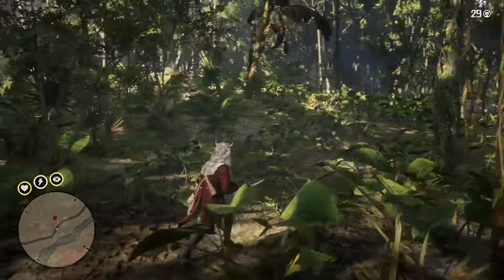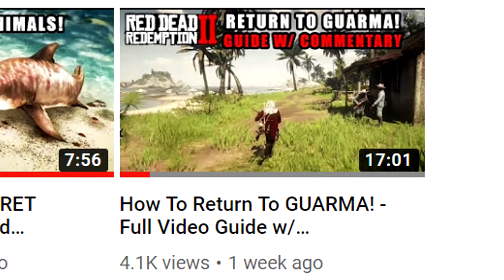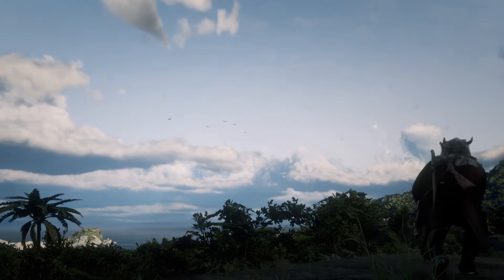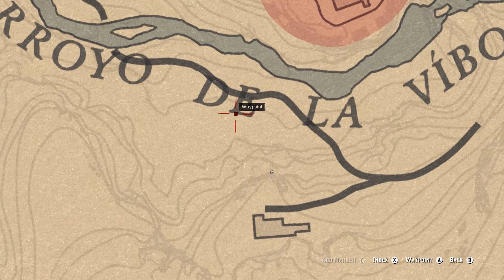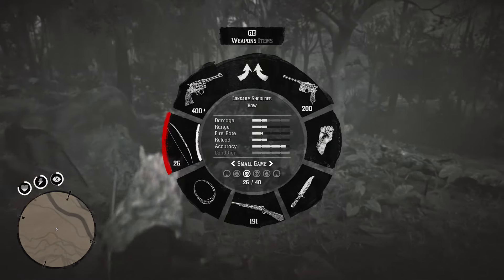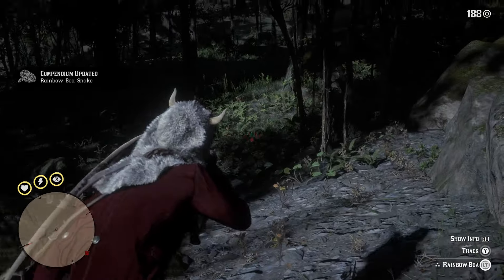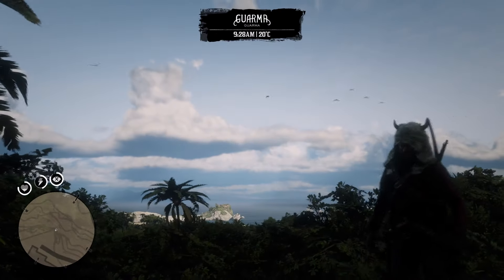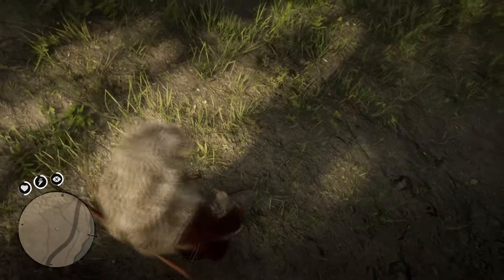Red Dead Redemption 2 - 8 Guarma Exclusive Animals Location Guide! RDR2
Today we take a look at where you can find the 8 animals in Red Dead Redemption 2 that are exclusive to the Guarma portion of the game. This means that if you do not hunt these animals while in Guarma during the main story of the game, you can actually miss out on them and never complete your entire compendium. They are:

Red Boa Snake
Rainbow Boa Snake
Sunglow Boa Snake
Fer De Lance Snake
Blue and Yellow Macaw
Scarlet Macaw
Great Green Macaw
Red Footed Booby

AT LAST, the biggest game of the year is HERE! Red Dead Daily is a daily video series covering everything you need to know about RDR2, including guides, news, tips, tricks, easter eggs, secrets and MORE awesome Red Dead content.